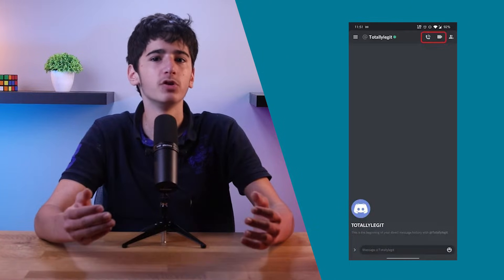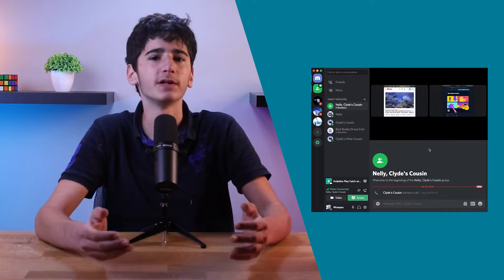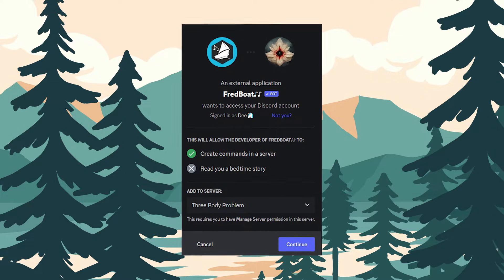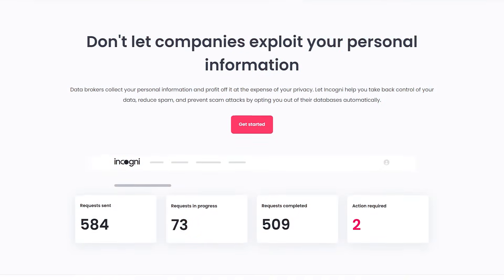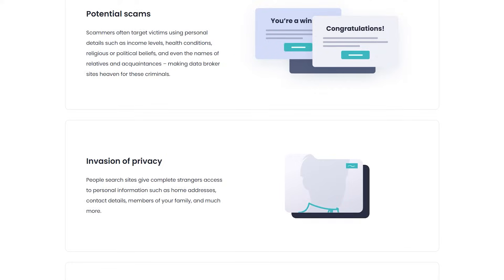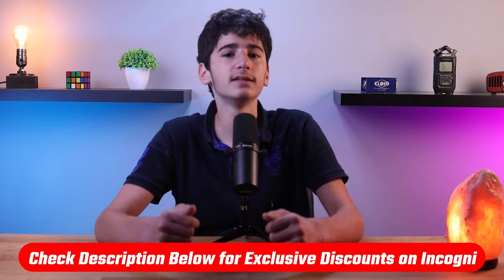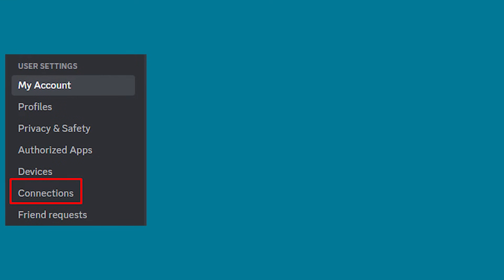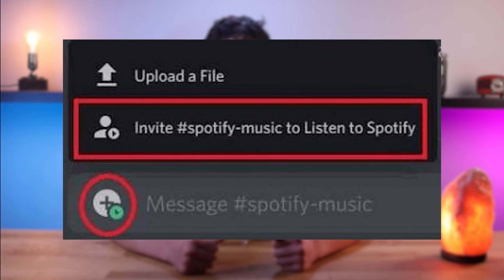3 Ways To Play Music On Discord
Unlock the groove on Discord! Learn 3 epic ways to play music on discord and enhance your server's vibe.

Hey guys, welcome back! And in today's video, I’m going to talk about three awesome ways to play music on Discord. Now, Discord is a great platform for communication and gaming, but did you know you can also enjoy your favorite tunes with your friends? So, whether you're hosting a gaming session, having a virtual party, or simply hanging out, playing music on Discord can enhance your experience. So, without further ado, let’s get started! For starters, you can play music on Discord by sharing your screen and audio with your friends. You can open your preferred music player on your computer, and then start a voice or video call with your friends on Discord. After that, you can click on the "Share Your Screen" button at the bottom of the call window, and choose the music player or the specific window where your music is playing. And lastly, check the "Share Audio" option to allow your friends to hear the music. And so, your friends will be able to listen to the music you're playing through your shared screen. You can also play music by using a music bot. Now, several music bots are available for Discord, such as FredBoat, and all you need to do is set it up. First, you need to invite the music bot to your Discord server by visiting its respective website and following the instructions. After that, you can use the bot's commands to play music from different sources, such as YouTube or Spotify. For example, you can use commands like "!play [song name]" to start playing music, "!skip" to skip to the next song, and "!stop" to stop the music. And so, with a music bot, you can easily queue up your favorite tracks and control the playlist for everyone in the server to enjoy. Now before I continue, I just want to briefly talk about Incogni. These days, our data is all over the internet, making it easily accessible to anyone. And so, who benefits from it the most? Data Brokers who buy and sell your data, including phone number, home address, and SSN on the internet, profiting without you knowing.That's why Incogni is super efficient. They handle all interactions with data brokers, get your data deleted, and prevent that data from ending up back online, without you needing to do anything. And so, Incogni helps you protect yourself from identity theft, spam calls, and health insurers raising your rates. So, if you'd like to check them out, click on the link in the description down below and use the coupon code EZRA55 in the checkout for a total of 55% discount on your annual subscription. And lastly, you can integrate your Spotify account with Discord, which allows you to share the music you're listening to in your status and even listen to music with friends at the same time. You just need to open the Discord desktop app and go to "Settings." Then, under "Connections," you can click on the Spotify icon and authorize Discord to access your Spotify account. And once connected, your friends will be able to see the music you're listening to in your Discord status. You can also invite friends to listen along with you by clicking the "Listen Along" button on the Spotify activity tab. And so, with Spotify integration, you can showcase your music taste and listen to tracks together with your friends in real-time. And that’s it! Three awesome ways to play music on Discord! So, whether you choose to share your screen and audio, use a Discord music bot, or integrate Spotify, playing music on Discord adds a fun and entertaining element to your server activities. And that’s all for today’s video, feel free to comment below if you have any questions, or feedback, because I love getting to interact with you guys, and please don’t forget to like & subscribe if you found this video to be helpful and make sure to turn on the notifications for more tech videos.

Hope you enjoyed my 3 Ways To Play Music On Discord Video.